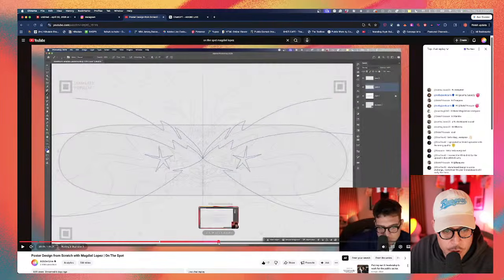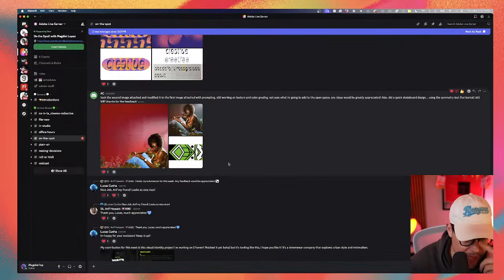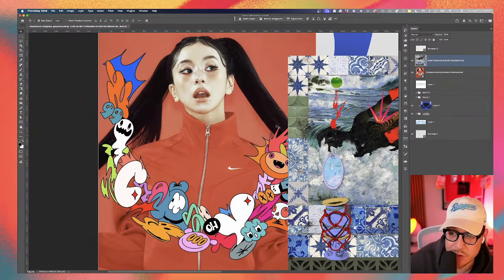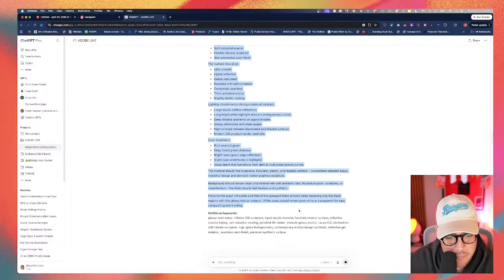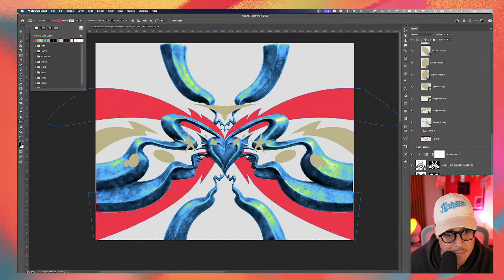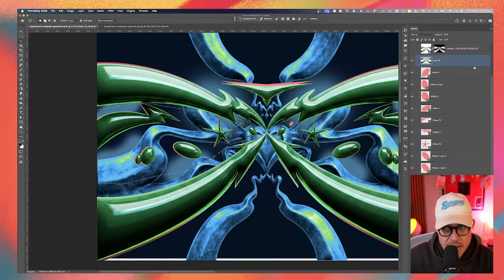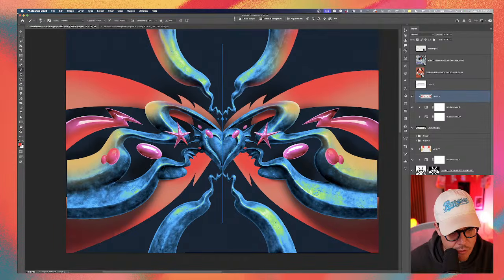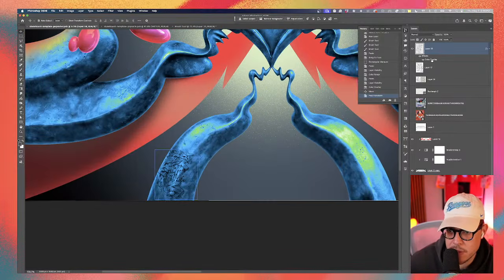Skateboard Design | On the Spot with Magdiel Lopez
Magdiel Lopez is back in Photoshop to finish what he started. Watch as he brings his skateboard design to completion. Got questions? Drop them in the chat. All skill levels welcome!

Magdiel Lopez is an artist and creative director born in Cuba, living in Dallas, Texas:

00:00 Start
02:33 Recap from last week
06:30 Discord
17:00 transition to photoshop
25:55 Firefly
31:50 Gradients